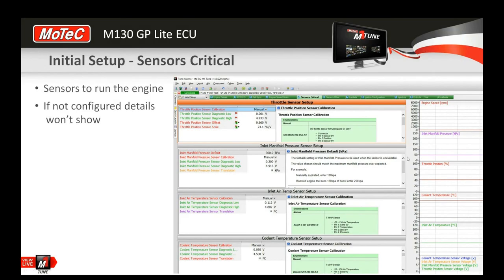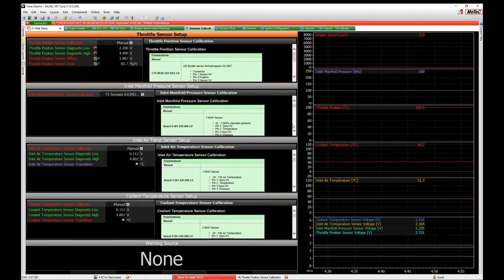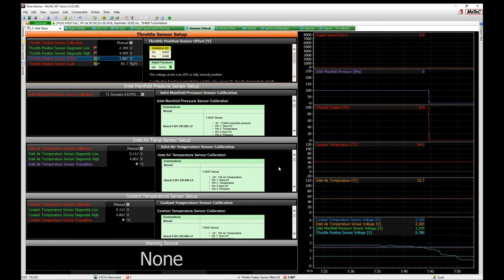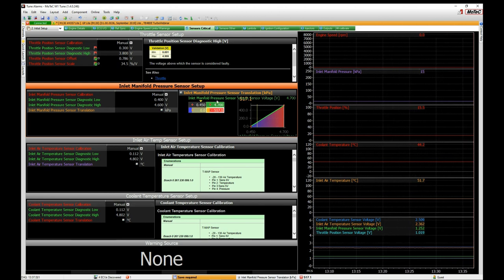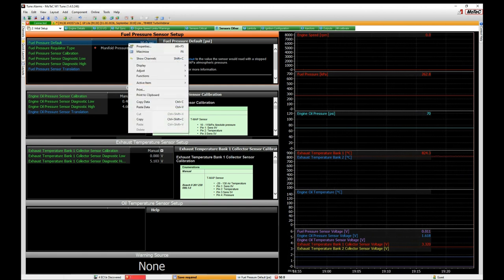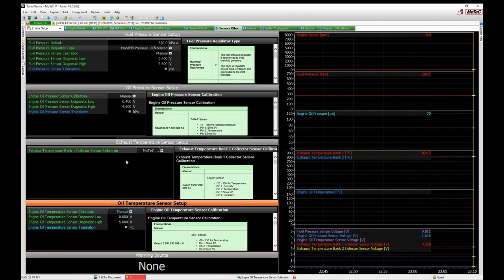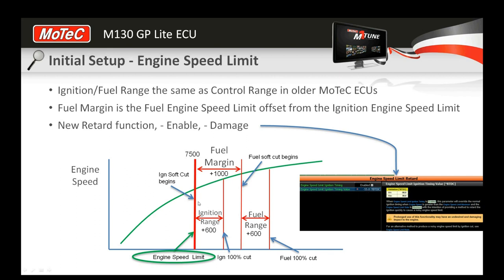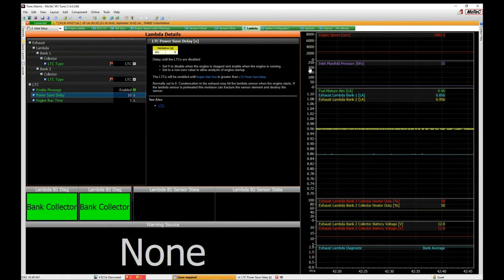GP Lite ECU Initial Setup Sensors & Limits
MoTeC M130 GP Lite, ECU Initial setup for sensors and limits.